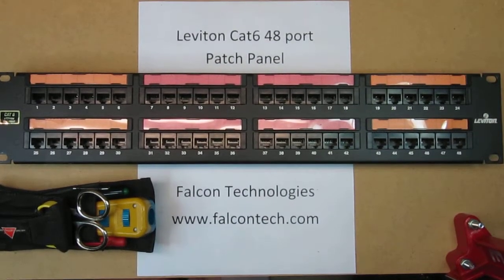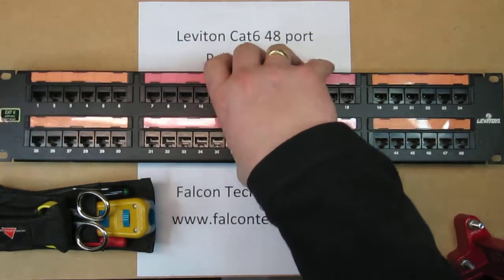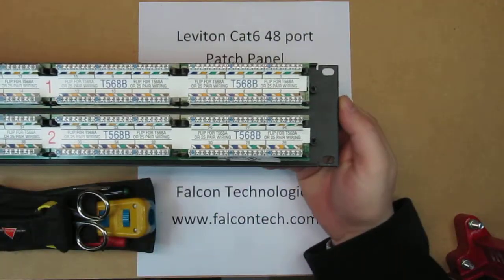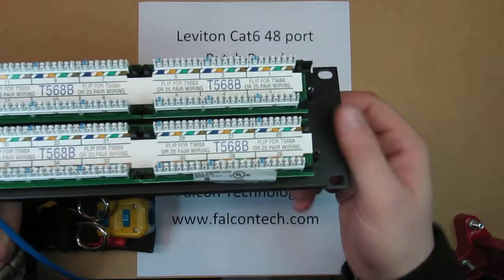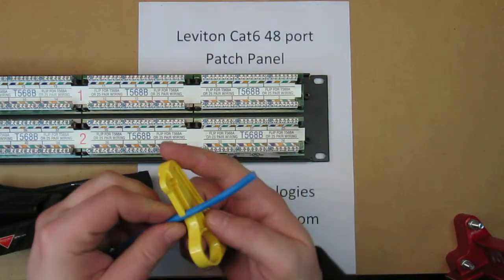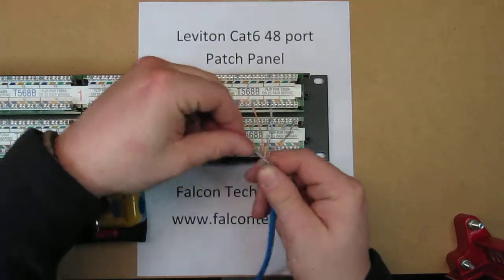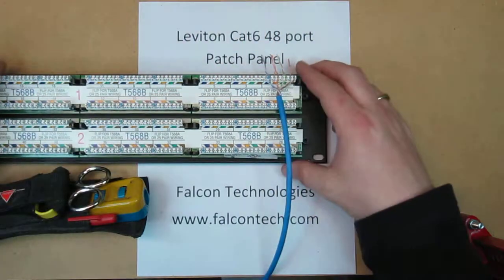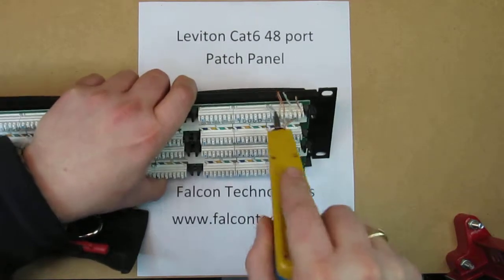How to terminate a (Leviton) 110 Style Patch Panel - Falcon Technologies, Inc.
Easy step by step instructions on how to terminate copper cables to a respective standard rack mountable 110 style patch panel.